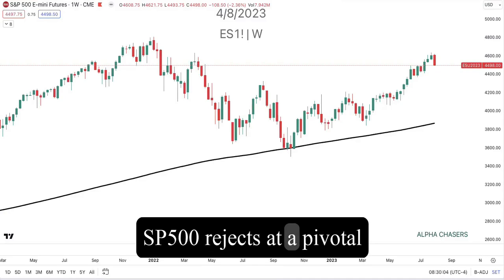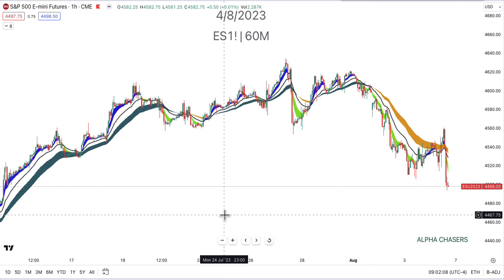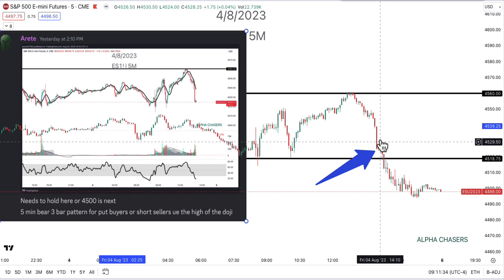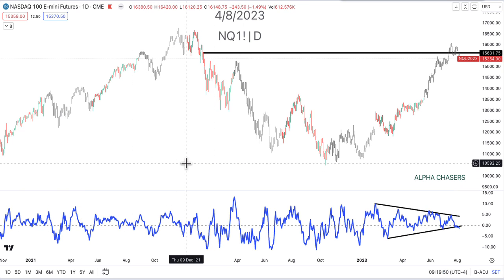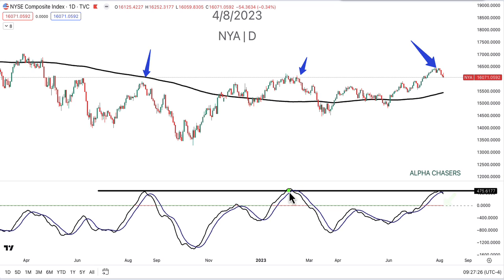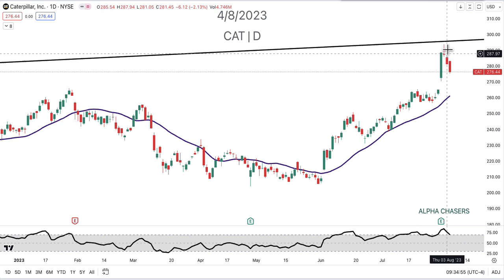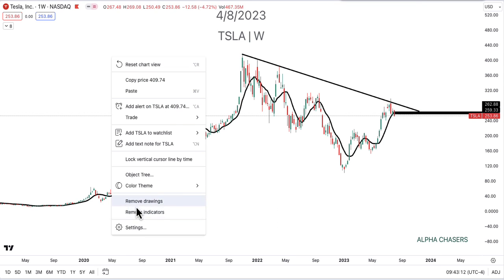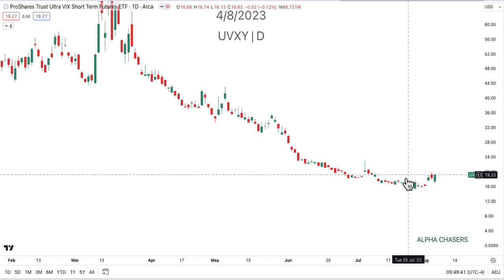Why the Tech Bubble Could Trigger the Largest Market Collapse of 2023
You’ll have a better understanding of each stock, which is crucial before deciding to trade.

Timestamps:
0:00 - Intro
0:42 - S&P 500 Levels/Analysis
13:52 - Nasdaq Leveles/Analysis
21:40 - McClellan Summation Index
27:27 - Semiconductor Sector Review
32:02 - Industrial Sector Review
34:56 - Market Warning Signs
37:00 - TSLA Analysis
39:33 - Bonds/Dollar Analysis
41:49 - Focus on Value Stocks?
44:13 - VIX Analysis
45:16 - AMD Lowers Guidance
46:54 - AAPL Breaking Down
48:25 - Smart Money / Dumb Money Confidence